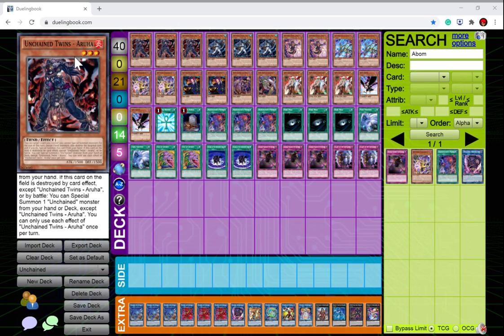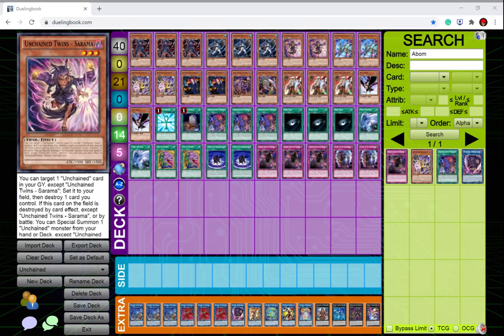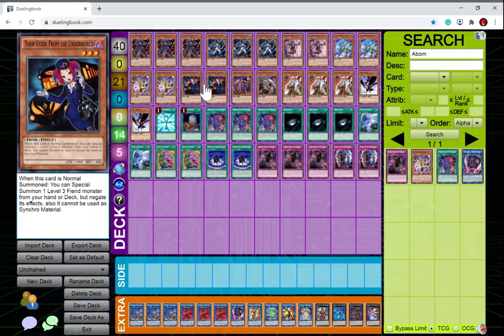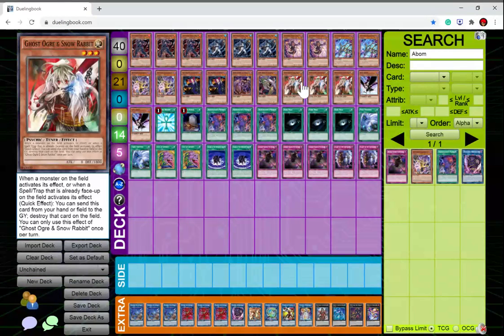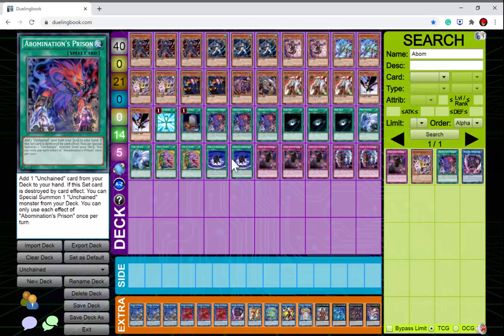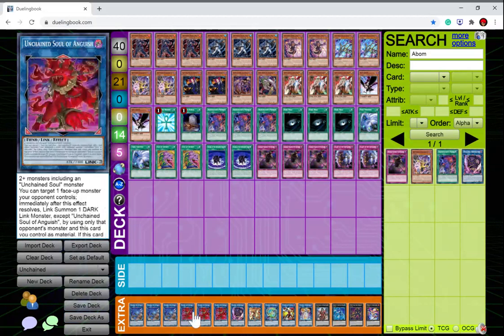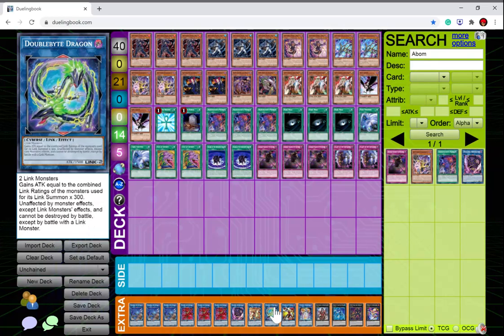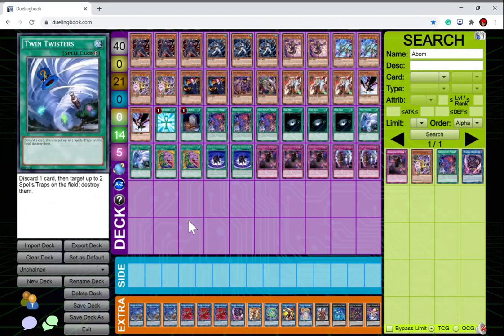Unchained Deck Profile November 2020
A pretty Budget Deck